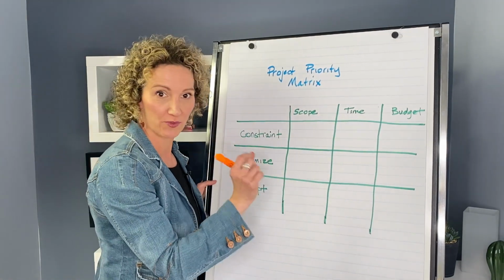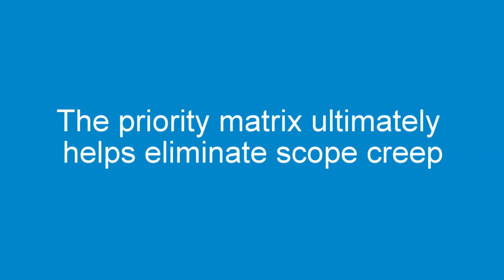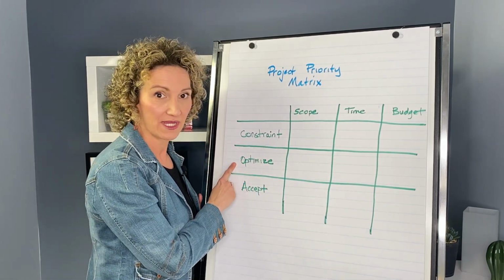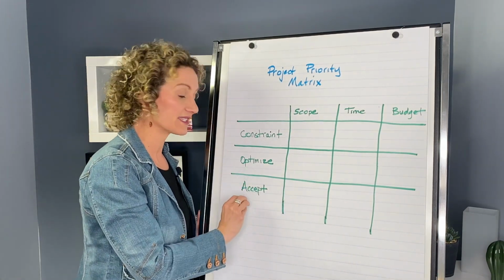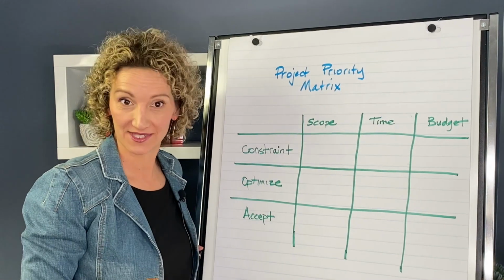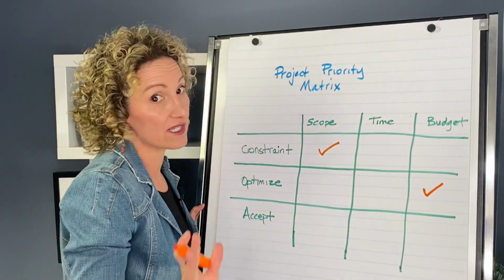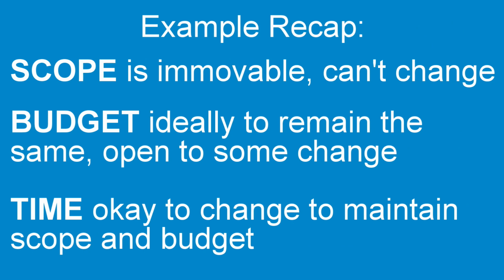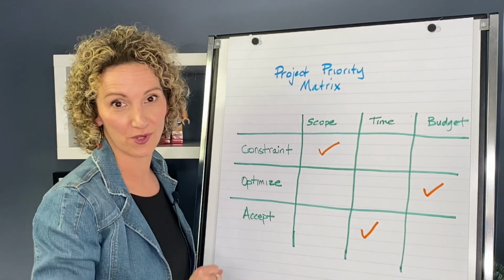How to Create a Project Priority Matrix [QUICK + EASY]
Setting priorities is one of the most important things you can do for a project! In this video, I’m teaching you how to create a project priority matrix that will help you get your project priorities straight.

By the end of this video, you’ll know:

- How to prioritize triple constraints on any project
- One of the best prioritization techniques for project management
- How to prioritize tasks as a project manager
- How to set project priorities effectively
- The best tool for setting priorities at work on any project

Why Are My Projects Struggling? 6 Basics to Keep Your Projects From Failing:

➡️S A Y   H I   O N   S O C I A L :